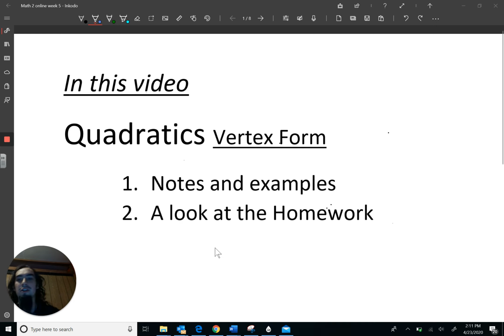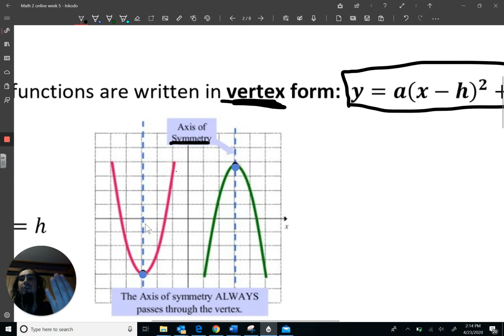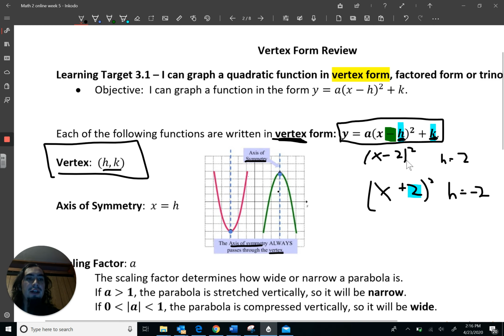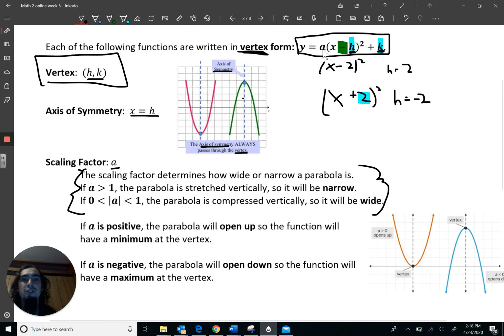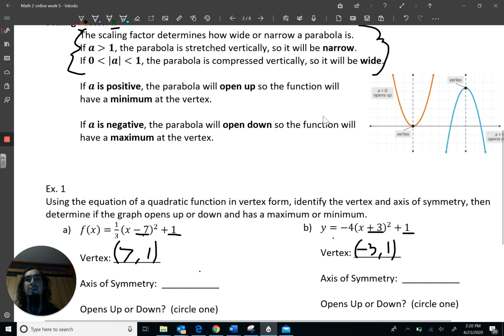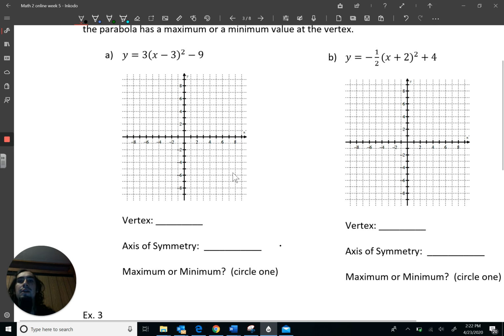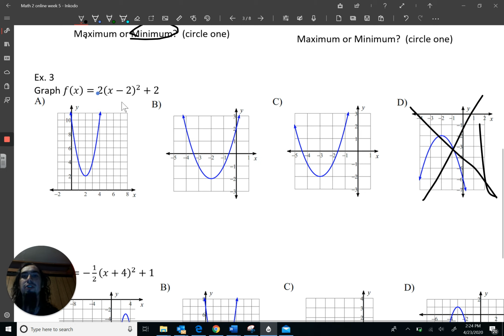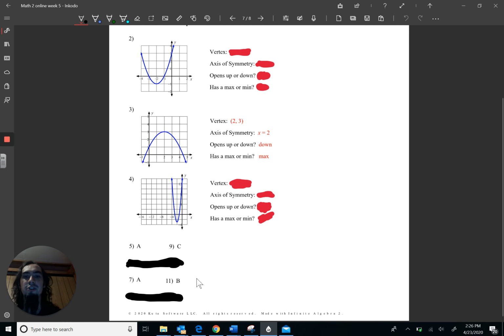Quadratics: Vertex Form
Quadratic equations in Vertex Form